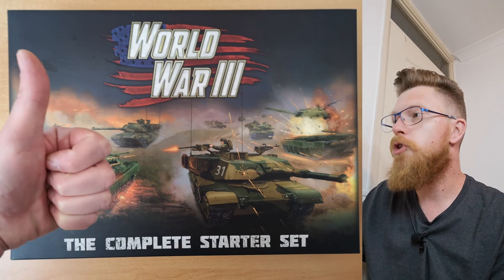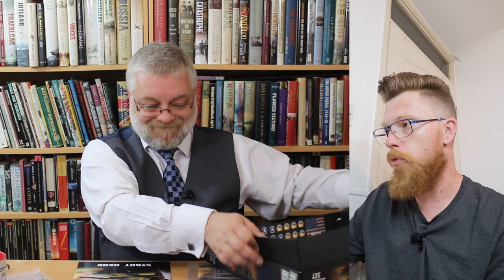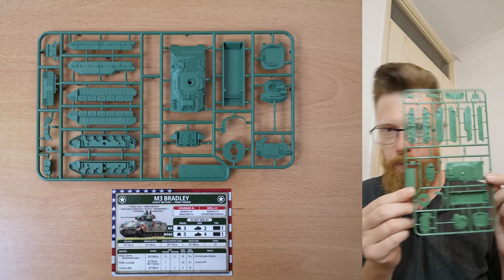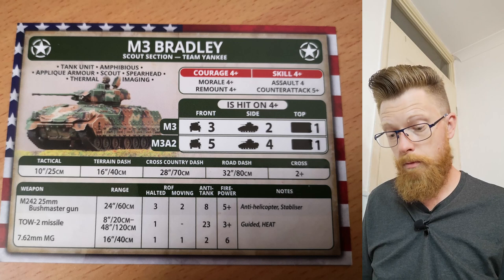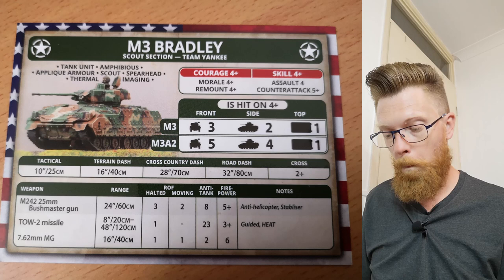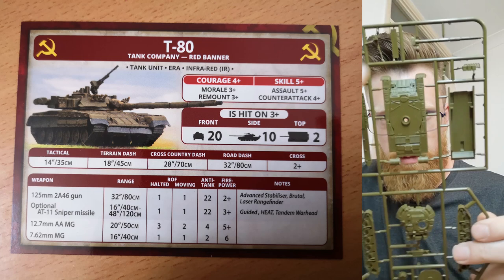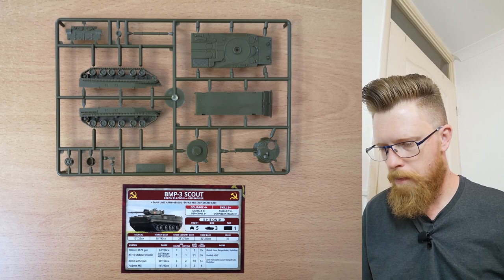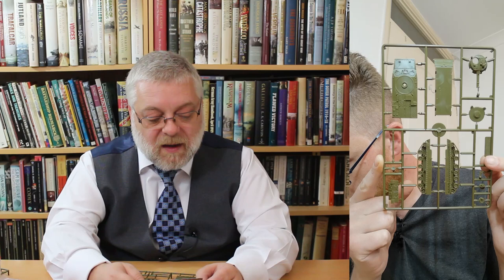Team Yankee World War III Unboxing & review: What's in the box?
Kaiser and Jonny B crack open the brand new Starter Set for WW3 Team Yankee from Battlefront / Flames of War and review the contents and take a look at the sprues.  Lets have a look inside.

Buying new games or minis?  Consider helping out the channel if you buy from Wayland Games: